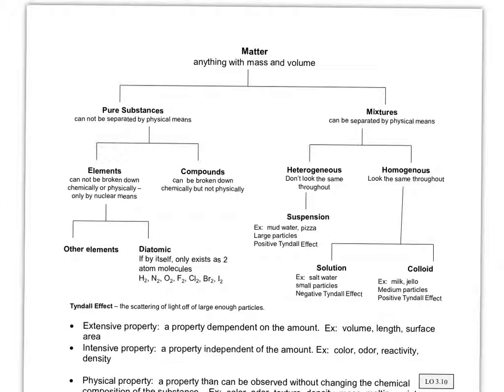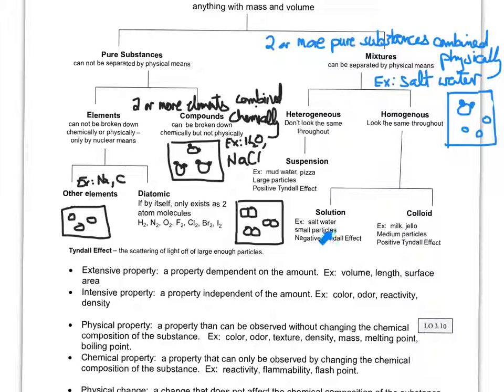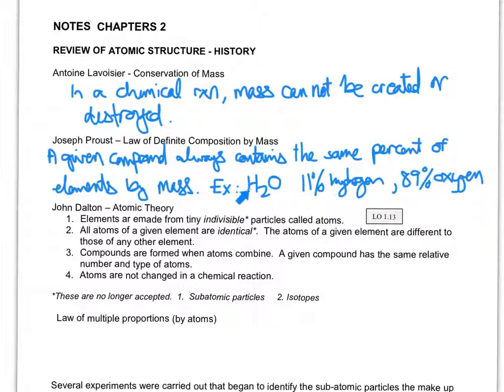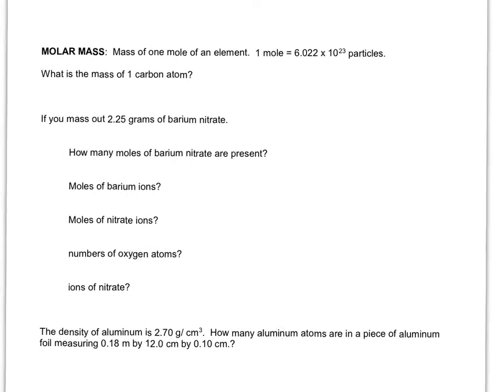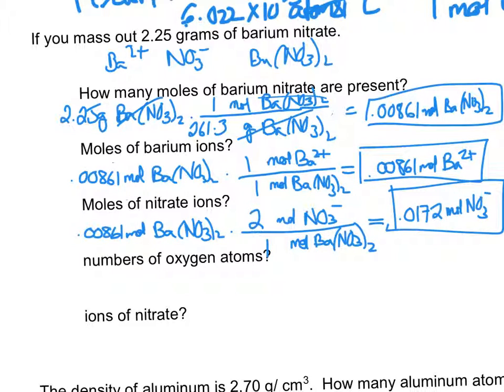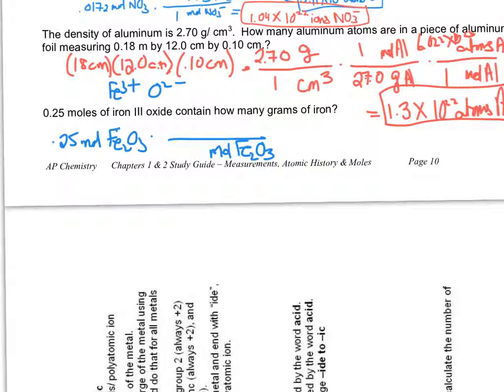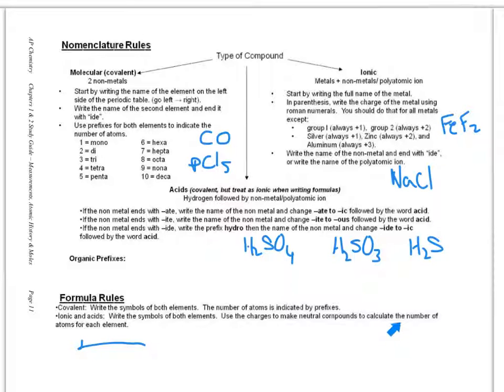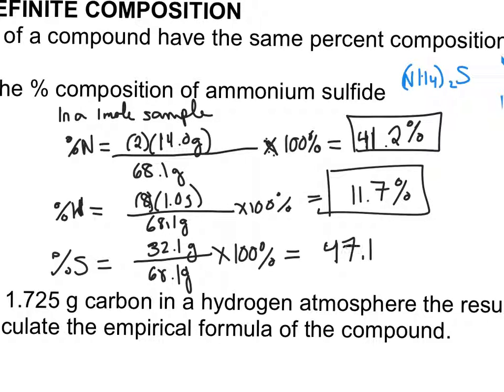AP Chem Summer Assignment Notes Part 2 of 2